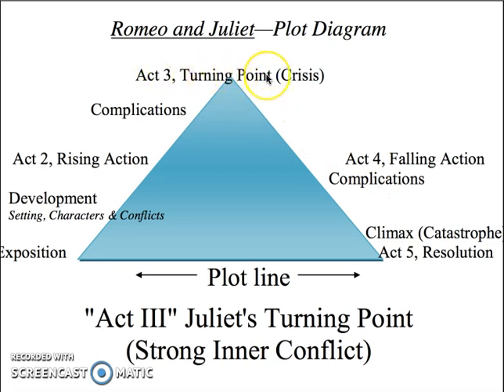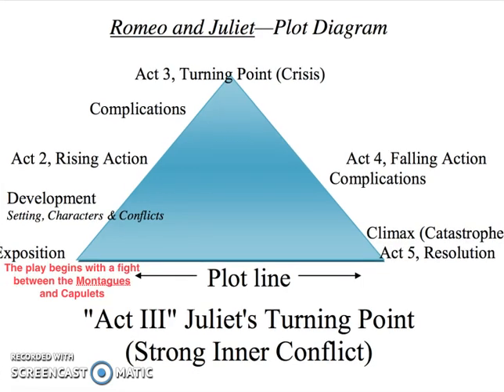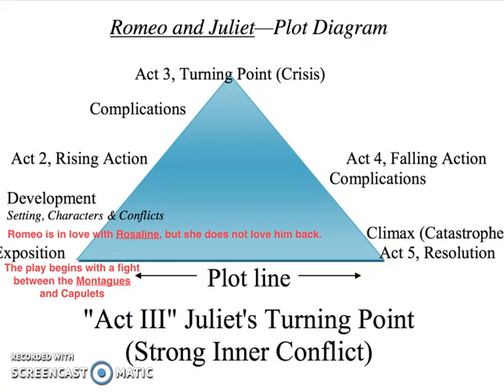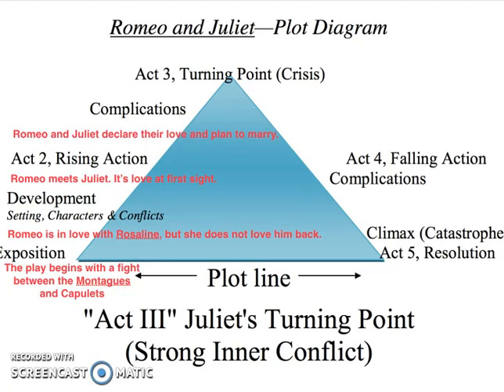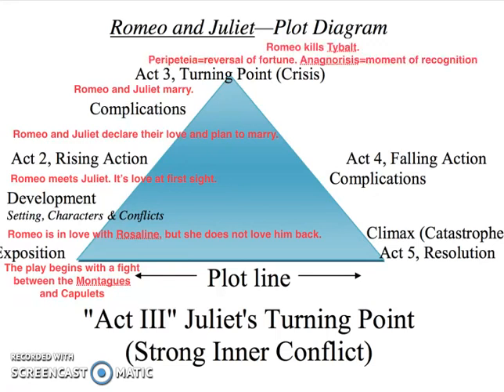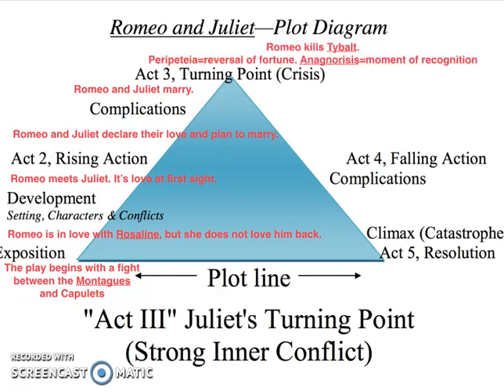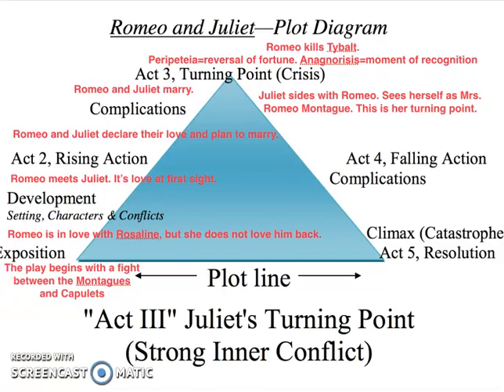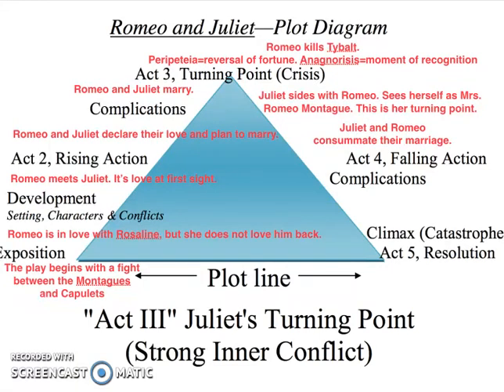Romeo and Juliet, Plot Structure "Act 1-3"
This short video reviews "Acts I-III" of Romeo and Juliet with emphasis on the plot and the transformation of Juliet from a Capulet to a Montague.